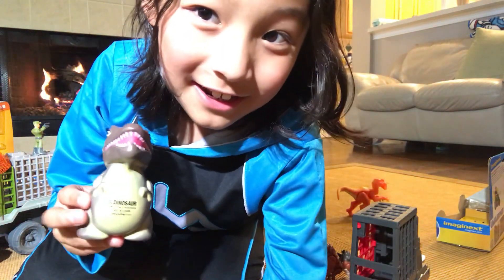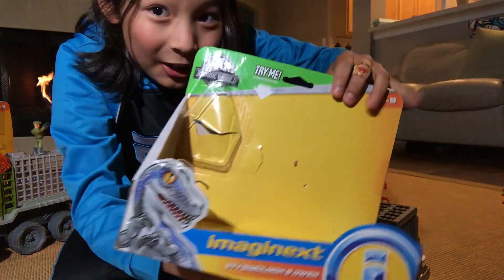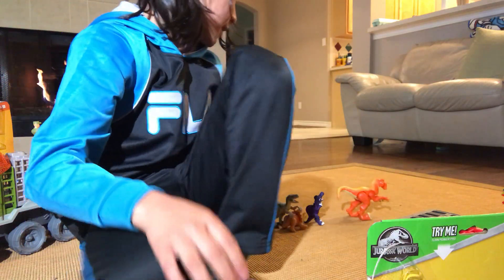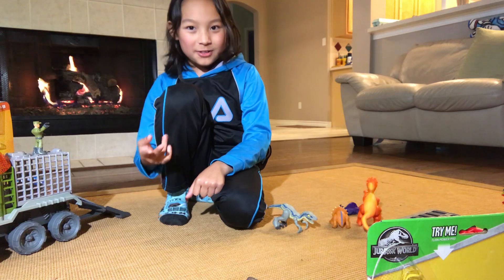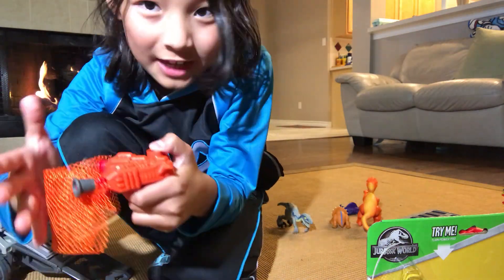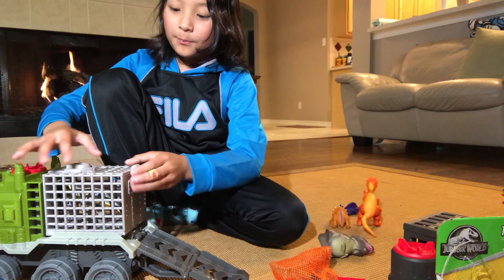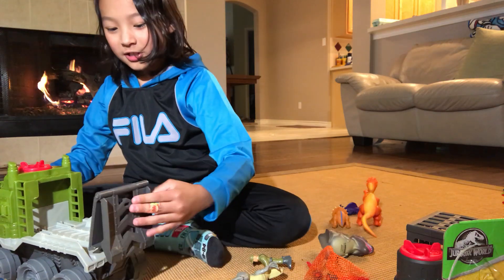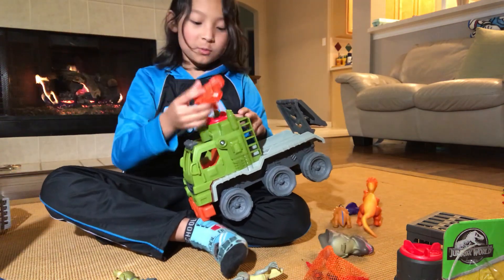IMAGINEXT JURASSIC WOLRD TOY PLAYSET REVIEW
Welcome to my very first toy review of the Fisher-price Imaginext Jurassic World toys. I'm super excited to have found this set and I know lots of you out there have been waiting for it. For all you parents out there...don't worry I earned these toys with my own allowance.